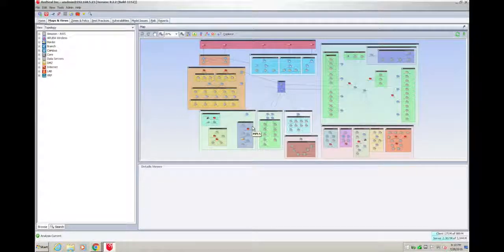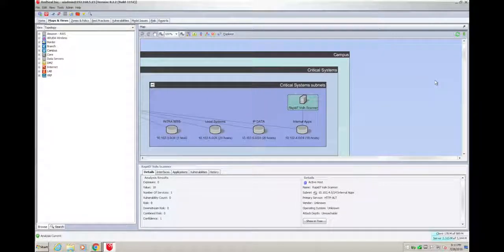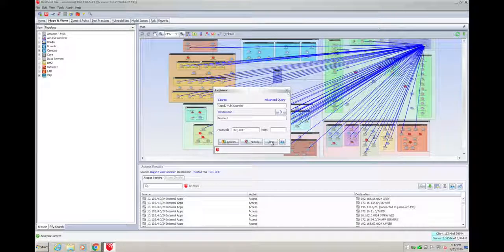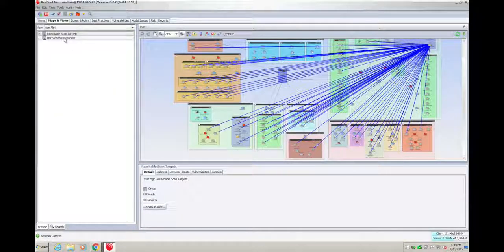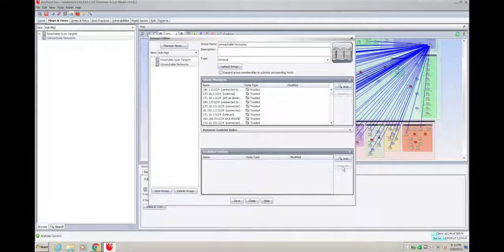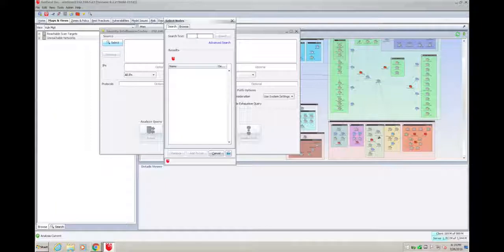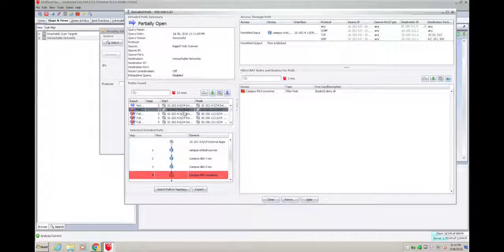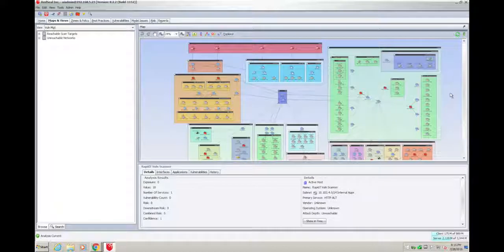Using RedSeal to Identify Networks a Vulnerability Manager Cannot Scan